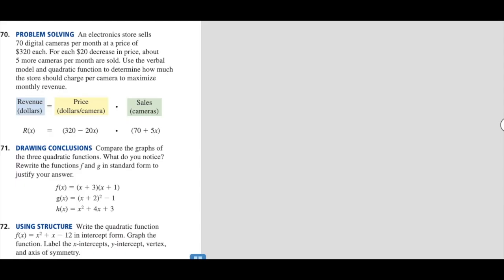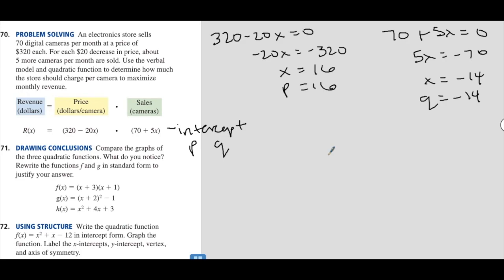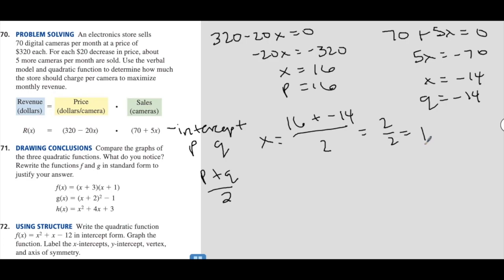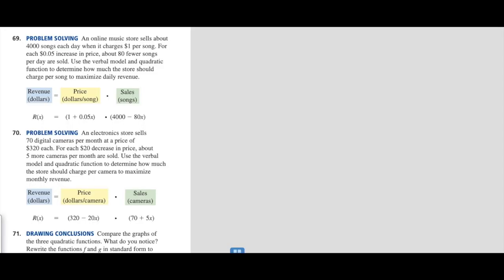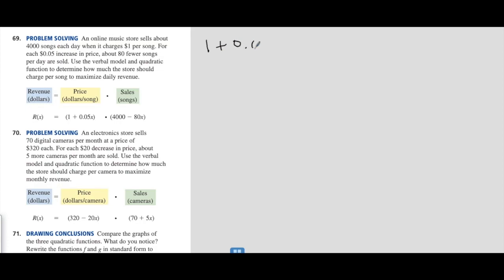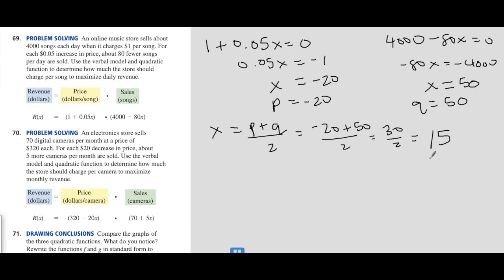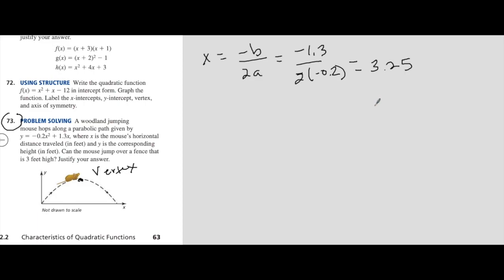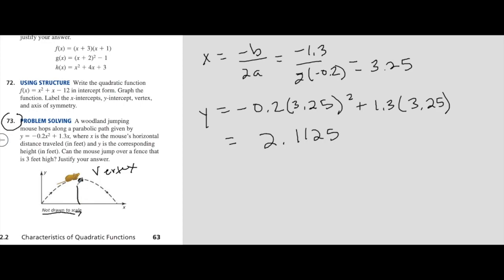Alg2 2.2 Word Problems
This video is about Alg2 2.2 Word Problems